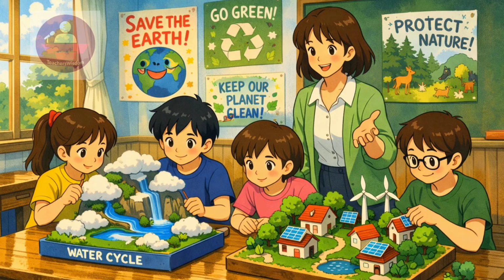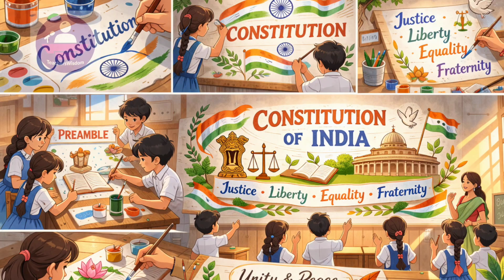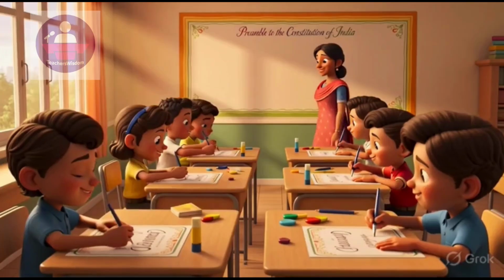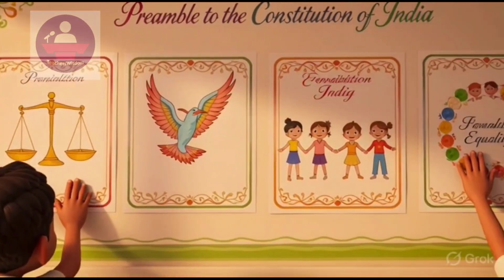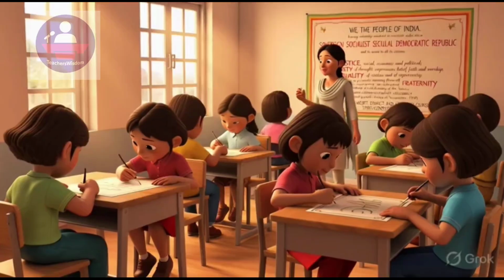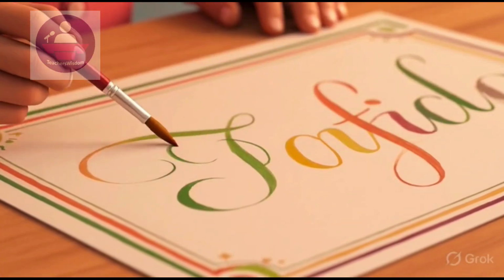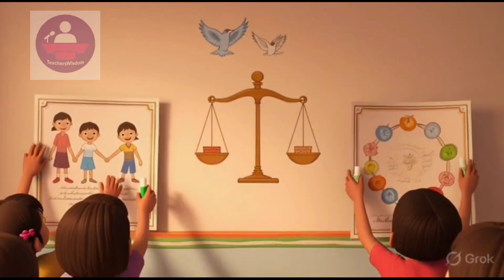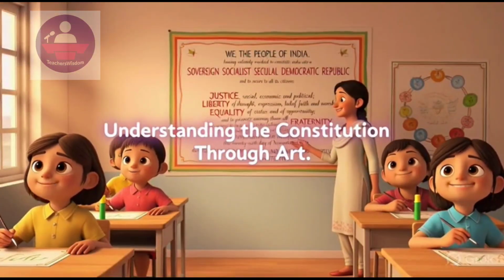Art Integration in Social Science II Innovative ideas for making your teaching interesting II B.Ed I